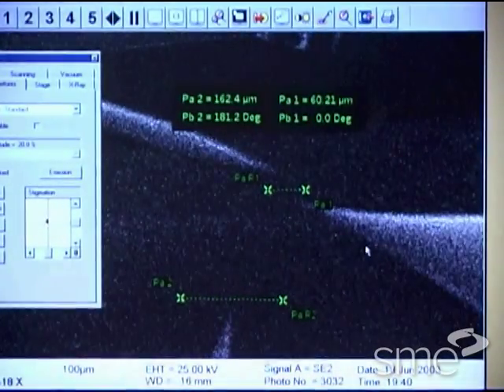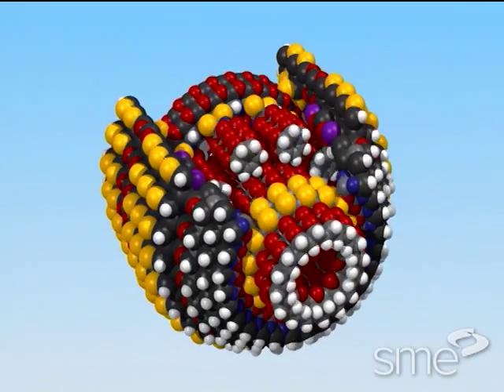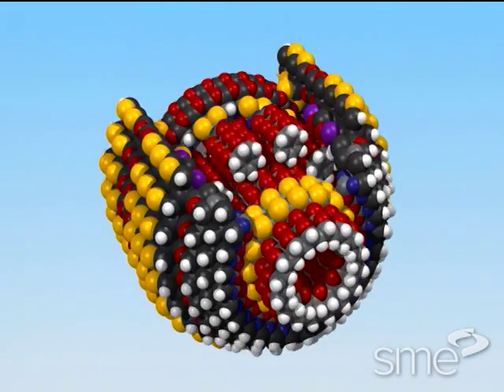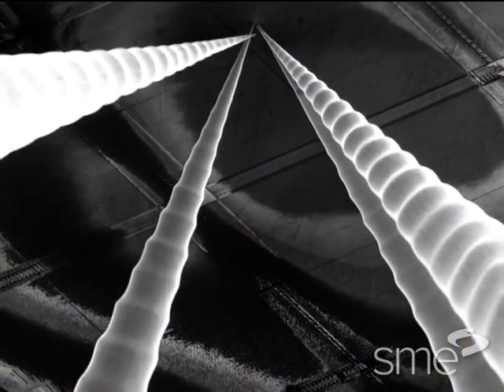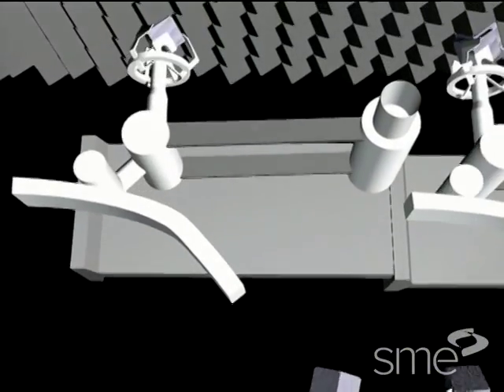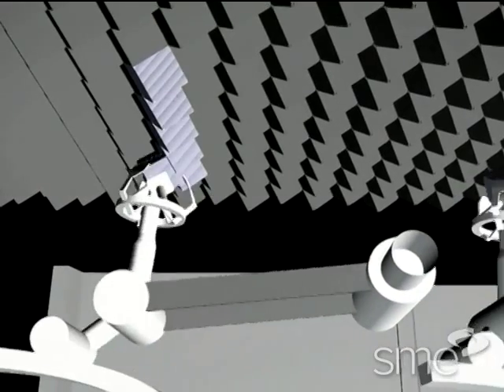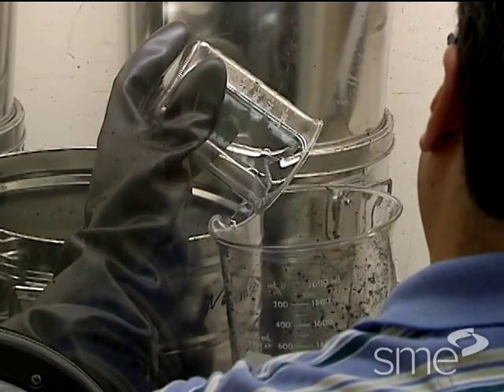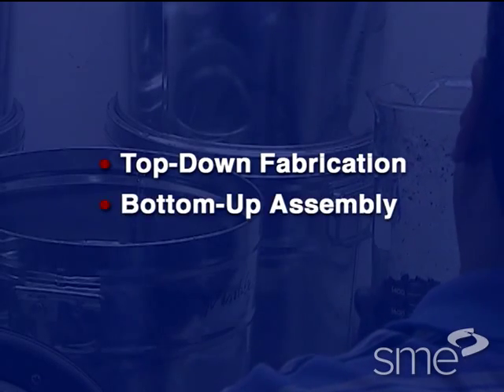Nanomanufacturing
See first-hand how nanomanufacturing is ushering in the next industrial revolution with radically precise, less expensive, flexible methods of manufacturing. Part of the award-winning Manufacturing Insights video series, this program shows the current, near-term, and future applications of molecular nanotechnology.

Go inside Zyvex, NanoInk, Nanorex, General Dynamics and NASA, as we speak with the world's leading experts on nanotechnology. Highlights include:

- Detailed animations of nanosystems, nanofactories and nanorobots
- Atomic force microscopes, self-replication, top-down fabrication and bottom-up assembly
- NanoEngineer-1, the world's first nanomechanical modeling software
- NanoInk's dip-pen nanolithography technology
- Zyvex's molecular assemblers and manipulators
- The use of carbon nanotubes in commercial viable products
- NASA's nanotechnology enabled mission to Mars
- Interviews with James Von Ehr, Tihamer Toth-Fejel, Sivaram Arepalli and more